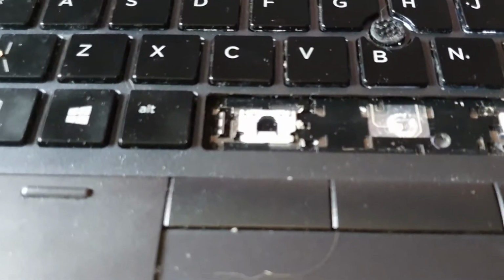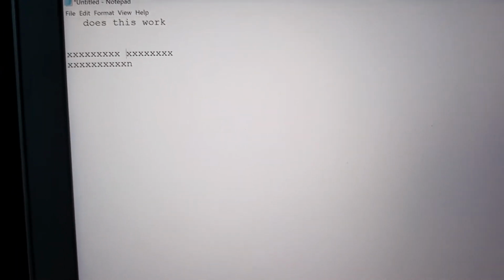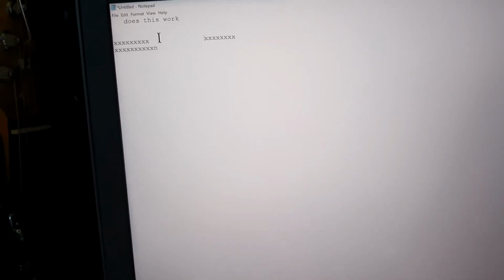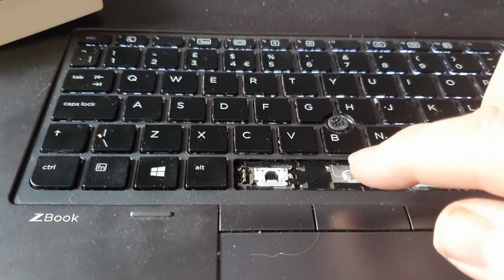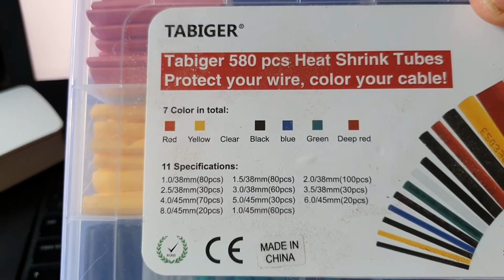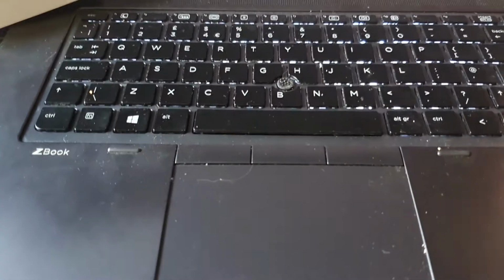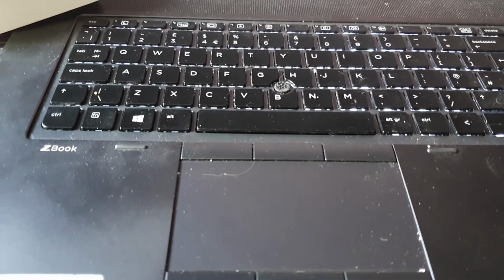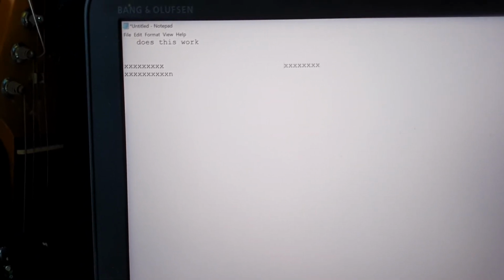Cheap improvised fix for broken spacebar switch on a laptop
So my corporate laptop is apparently 3 years old but decent 64GB 8 core Xeon.
spacebar stopped working during lockdown.
Sure I can plugin an external USB OR USE Bluetooth but I wanted a replacement. I have fixed the on my daughters laptops (loads of tiny screws and hours of time).
I was advised I have to order a new PC. Why? This one is fine - I don't want to incur a £4000 cost.

Taking apart we can approach this like any engineering problem. Debug, diagnose, propose fix, test it.

The membrane still works but the silicon nipple has failed. Ah - what if I improvise a spring from electronics heat shrink - got these for guitar repair.
Stick it to rear of spacebar .works!!!

No need to order a new £4000 laptop.

Alas this is not playing the Corporate game. Oh well...